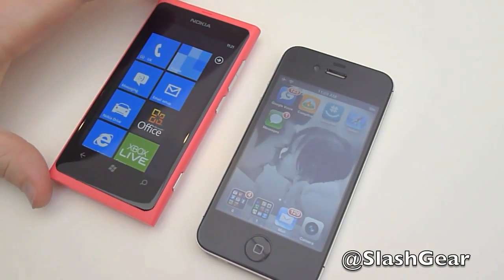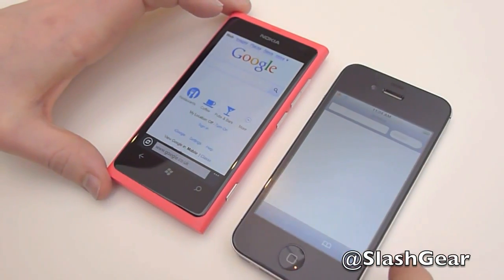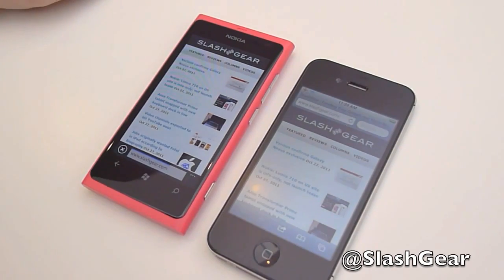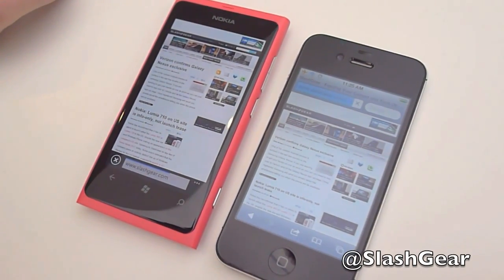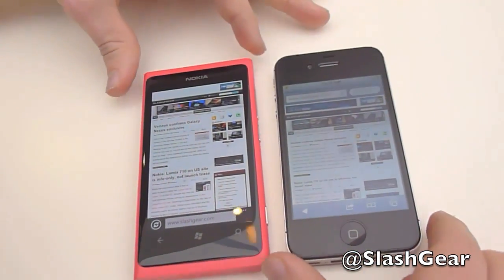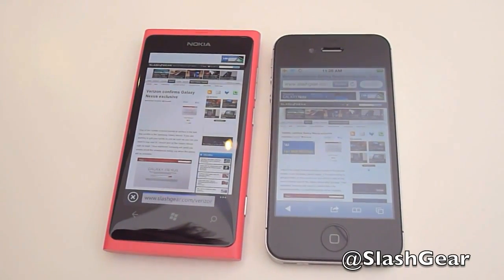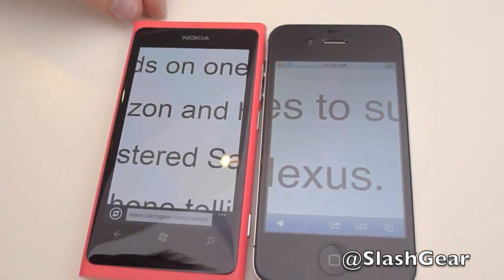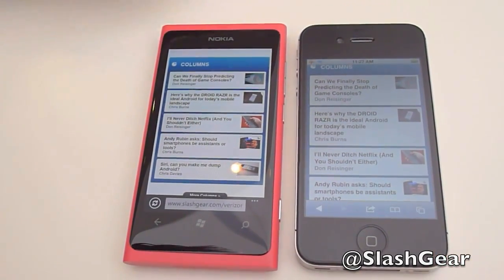Nokia Lumia 800 vs iPhone 4S browser load speed test